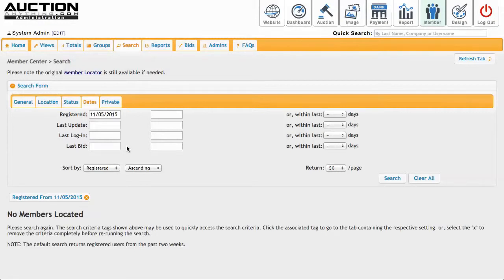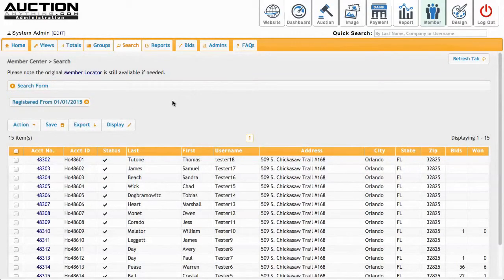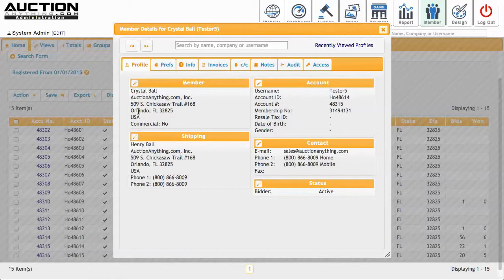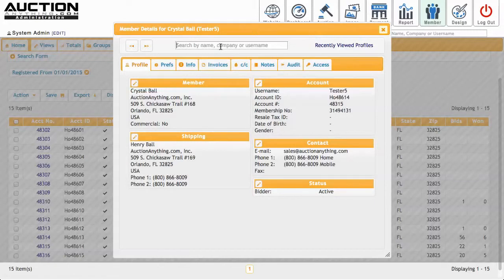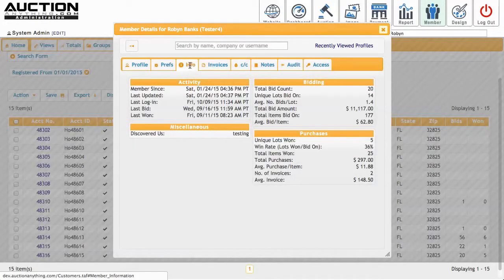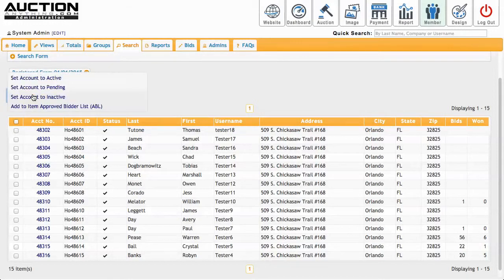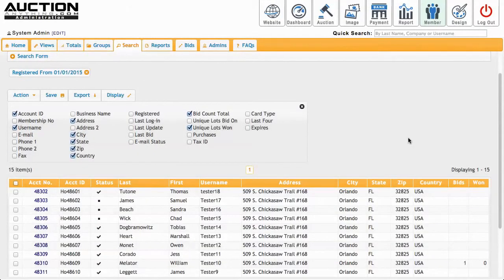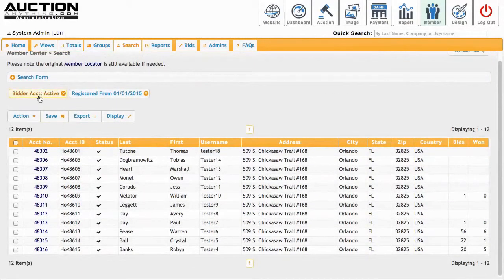Member Center - Search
AuctionAnything.com's "How To" video series provides insight and instruction on how to get the most out of our fully hosted, online auction software.  This video demonstrates the many functions of the Member Center.  Quickly access and edit customer information and view insights related to bidding and buying.